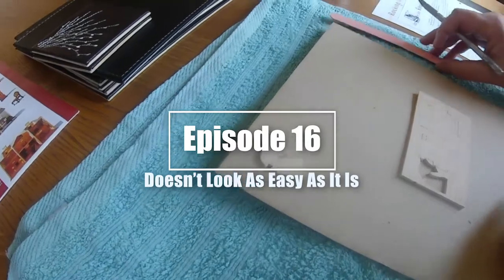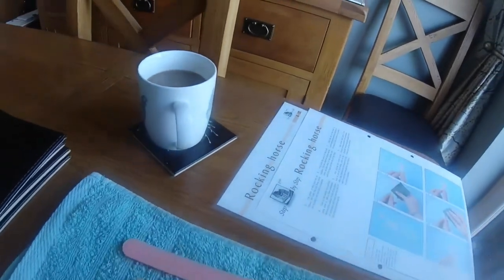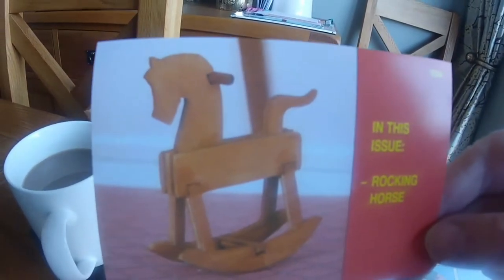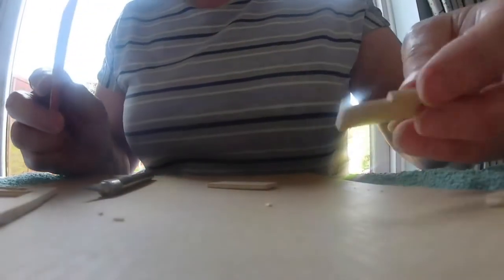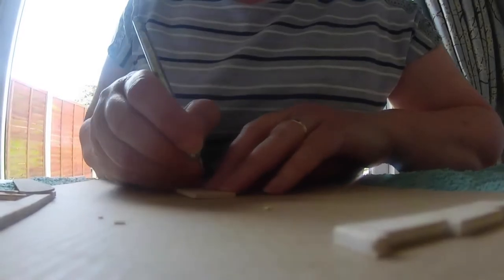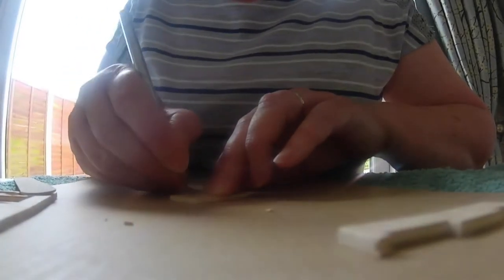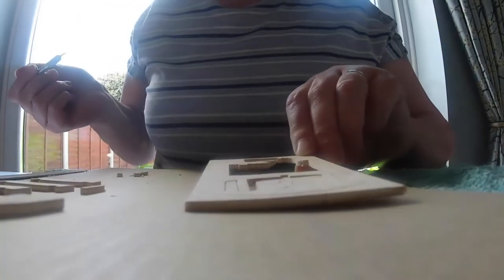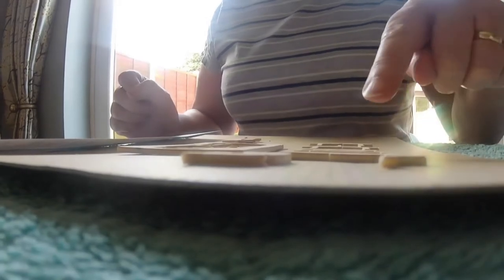Mum's Dolls House Quarantine - 16 - Doesn't Look As Easy As It Is